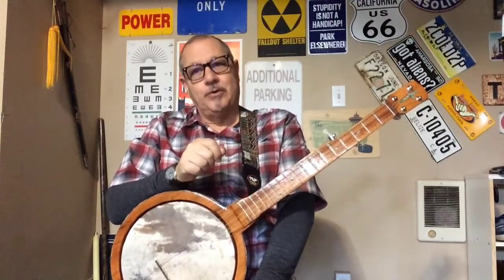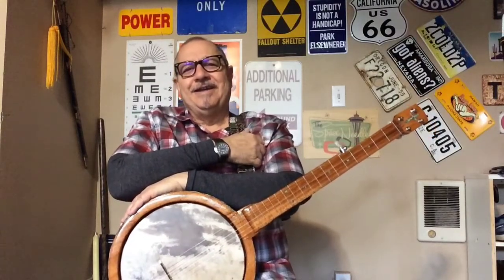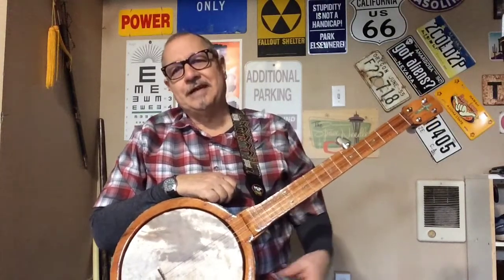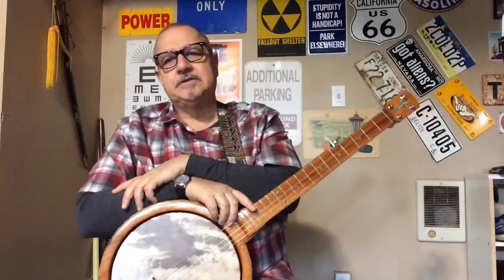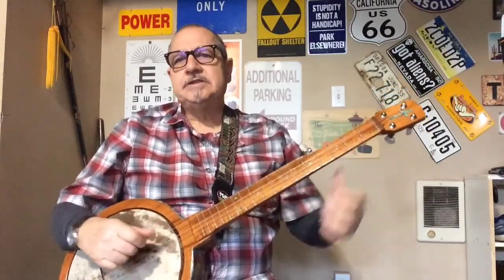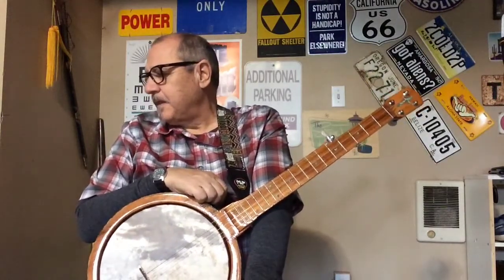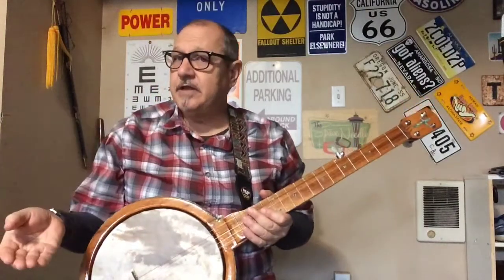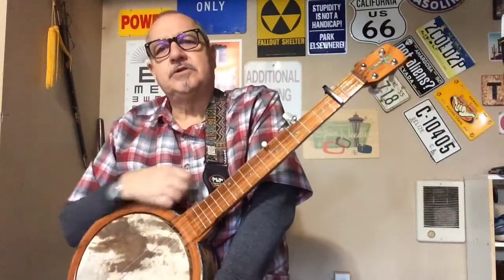Easy Peasy Banjo Lesson 4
Banjo lessons for beginners